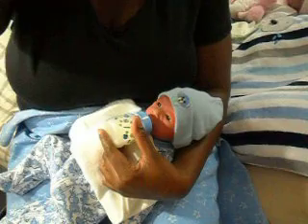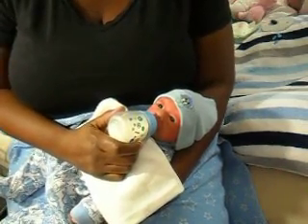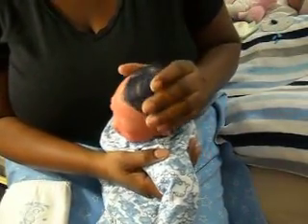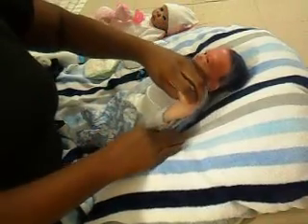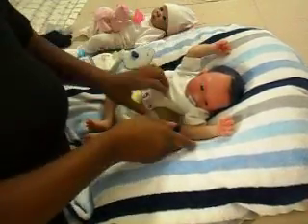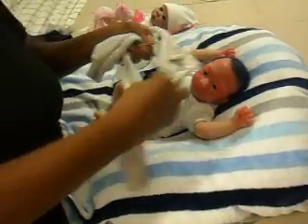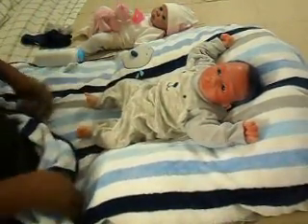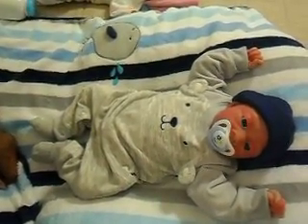Changing Silicone Baby Diego ~My Very First Silicone Baby❤